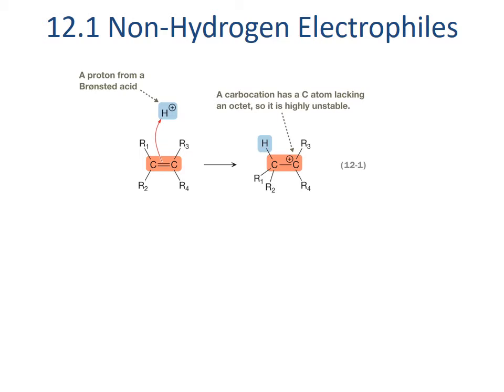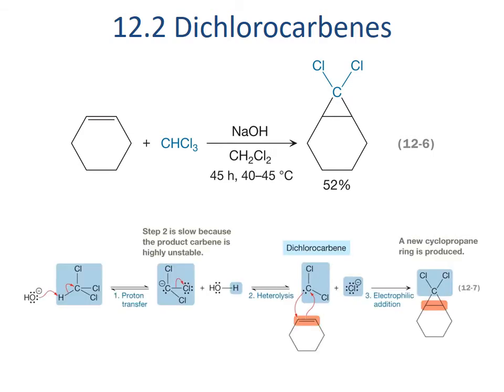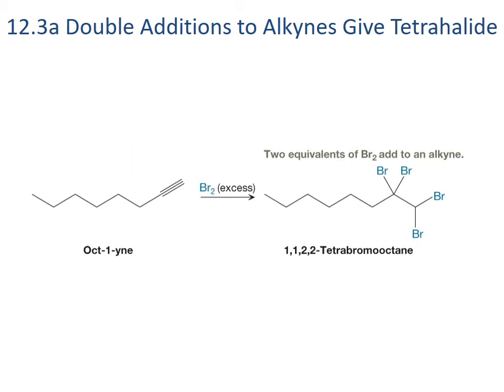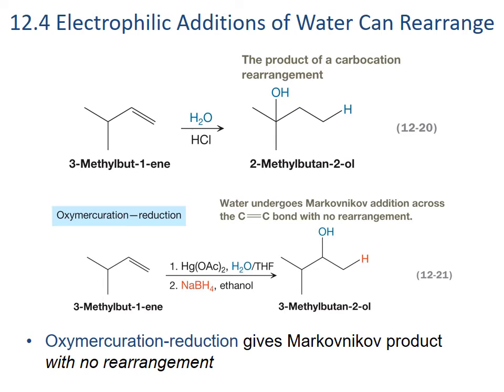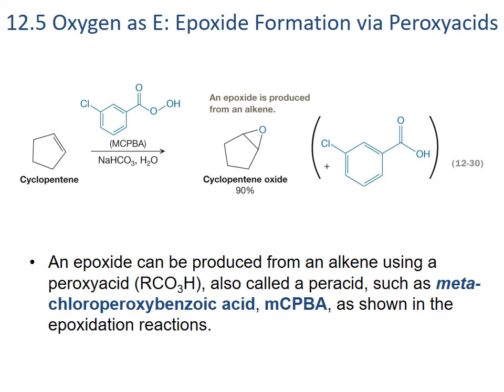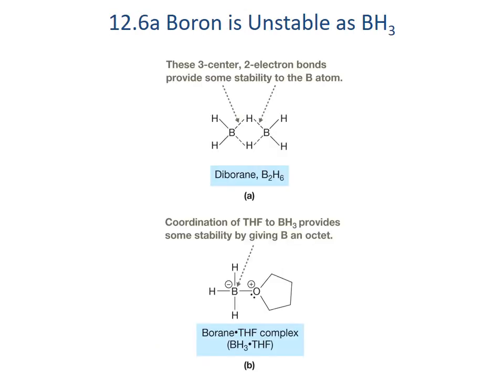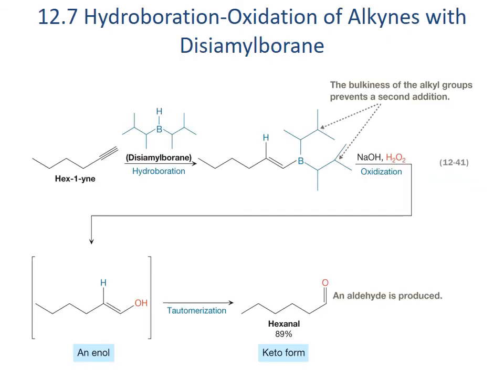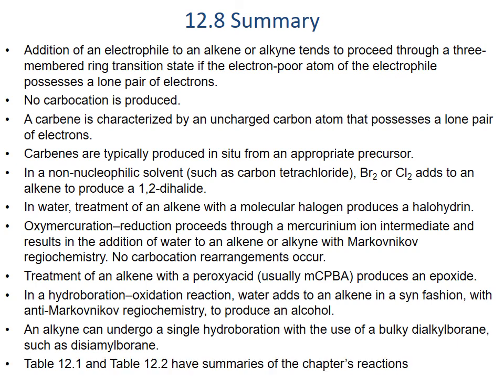205 Ch 12 Examples of Electrophilic Additions that Form Rings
Organic Chemistry 1 video for Examples of Electrophilic Additions that Form Rings based on Joel Karty's "Organic Chemistry: Structures and Mechanisms" Chapter 12